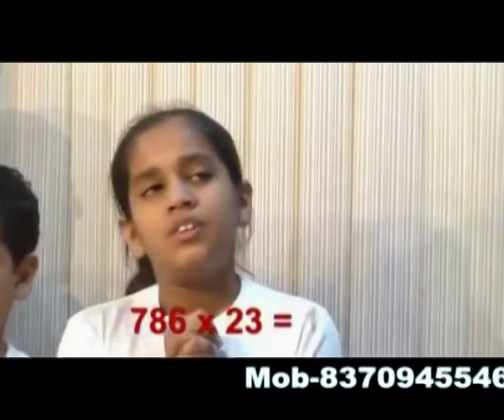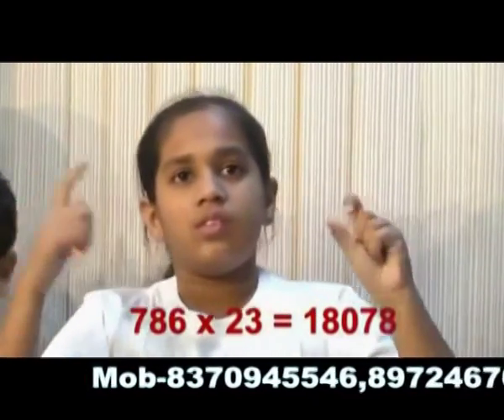New Hummingbird Search Algorithm Changes